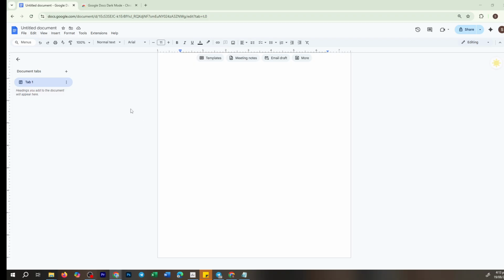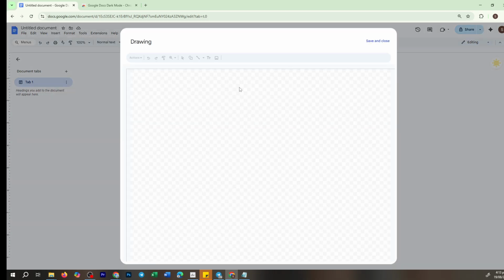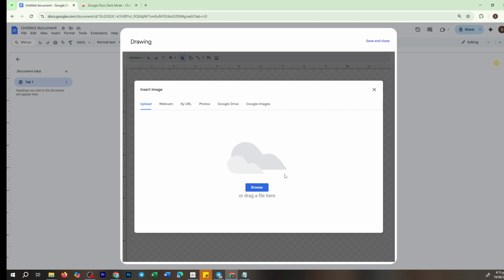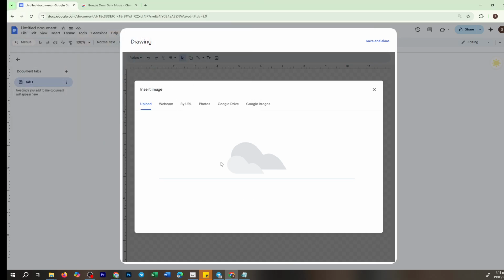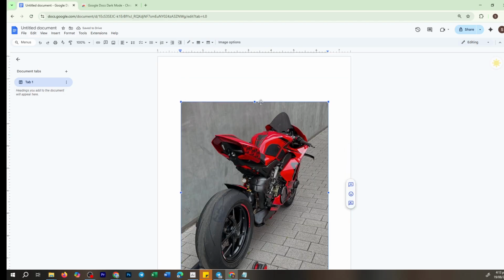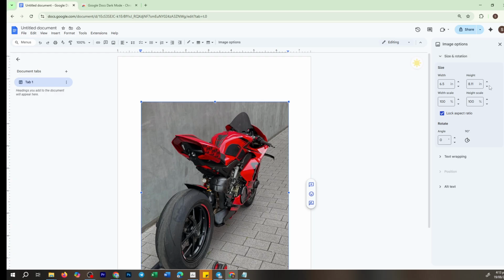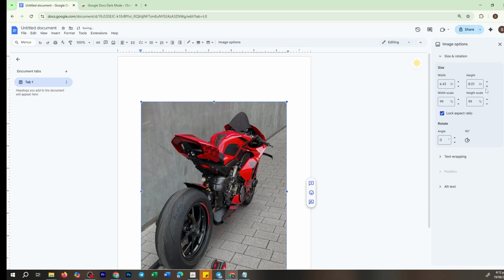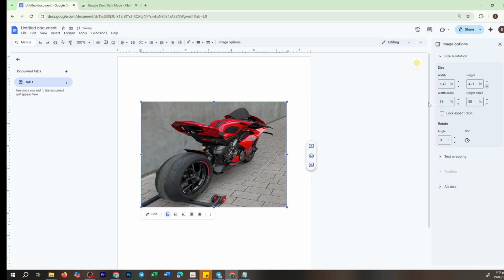How To Resize An Image In Google Docs - Specific Size [2026 Guide]